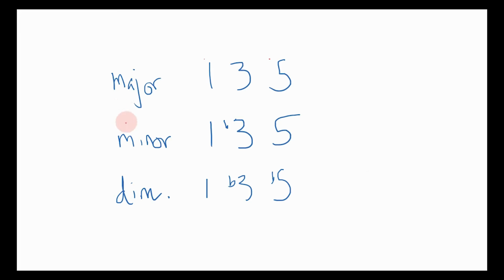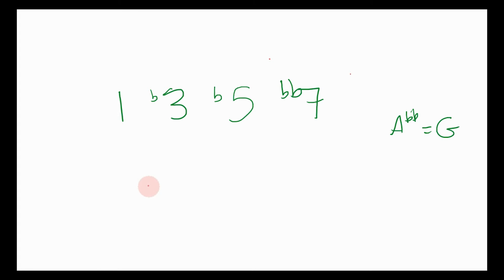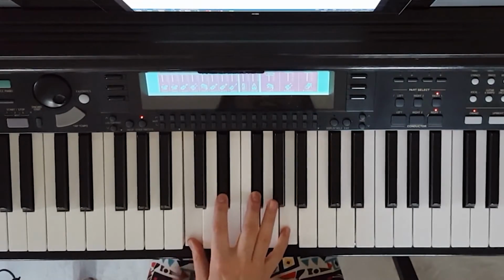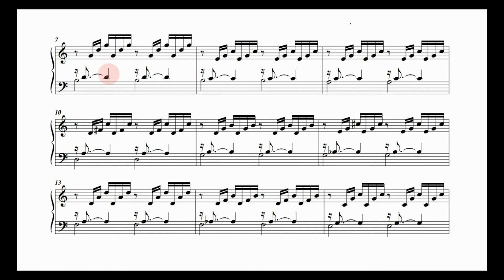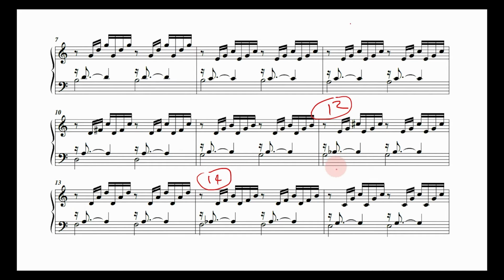What is a Diminished Chord? Beginner Piano